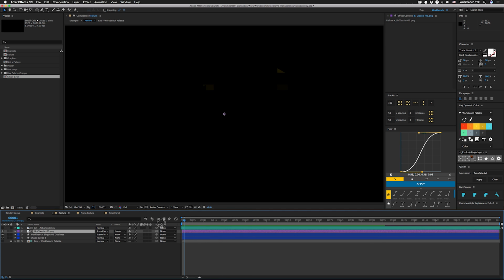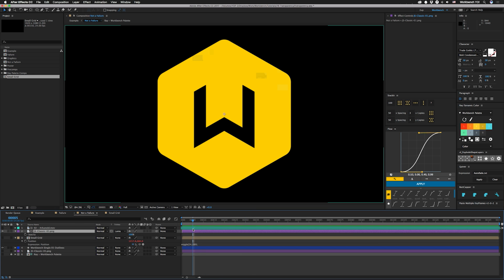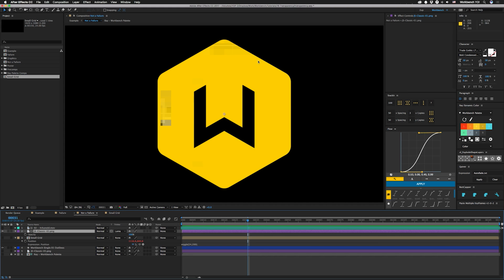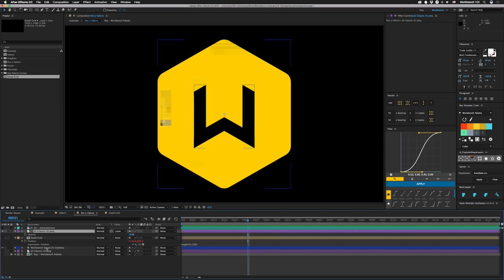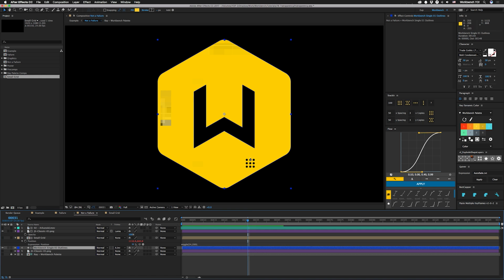Tutorial: 76 Preserve Transparency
How to use the Preserve Transparency switch in After Effects

This week, we're talking about a little switch in After Effects that you might have overlooked for quite some time. But it can be useful for compositing things together when you need more complex transparency or if you need to build up transparency through multiple layers—like if you had a lot of shapes animating in separate layers and you want to fill them with multiple textures in a single comp. It's also helpful when you want to see the top layers instead of just their alpha channels. Preserve Transparency is another small but useful tool for your toolbox.